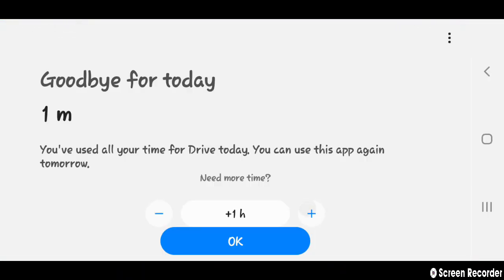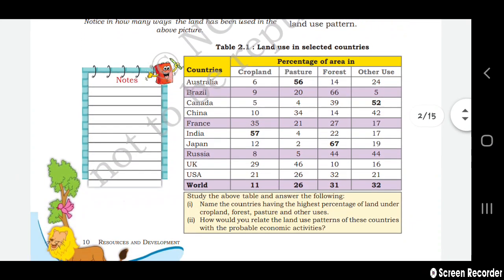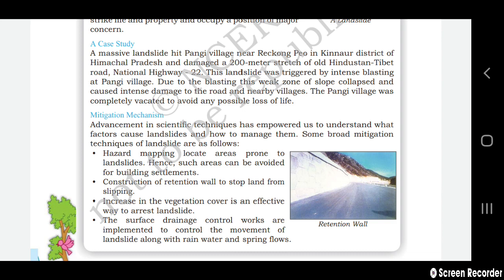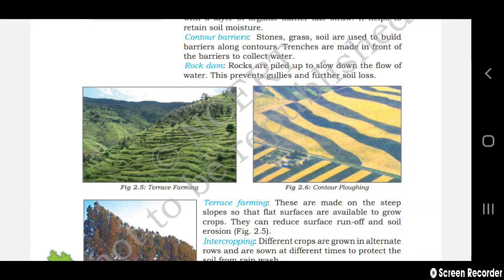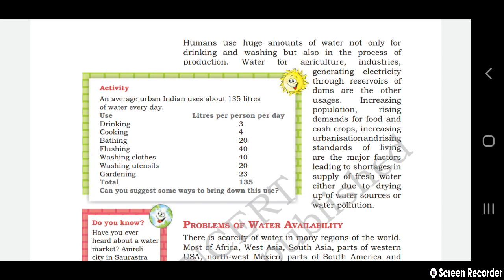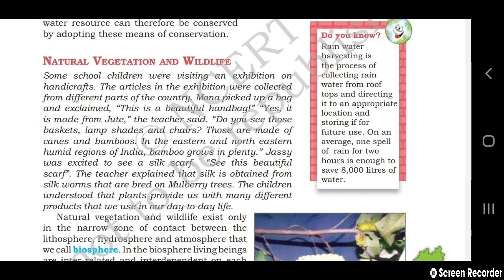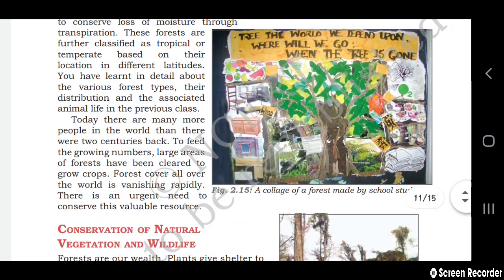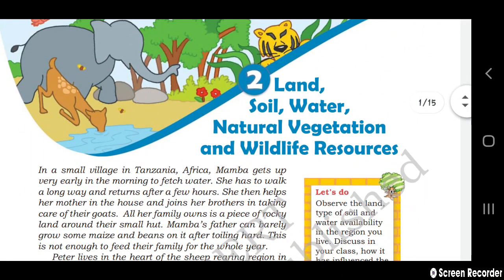8TH STANDARD GEOGRAPHY 2ND CHAPTER EXPLANATION/LAND,SOIL,WATER,NATURAL VEGETATION&WILDLIFE RESOURCES